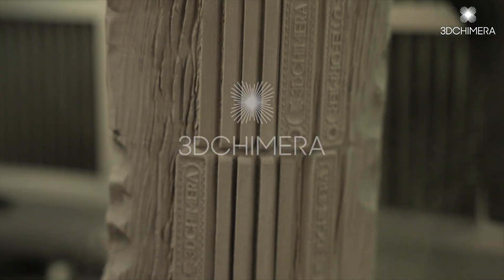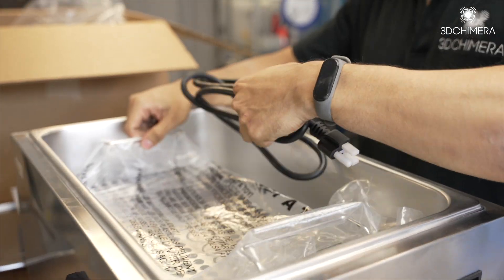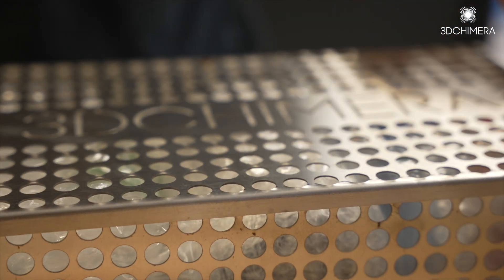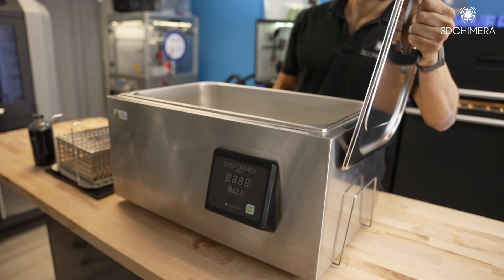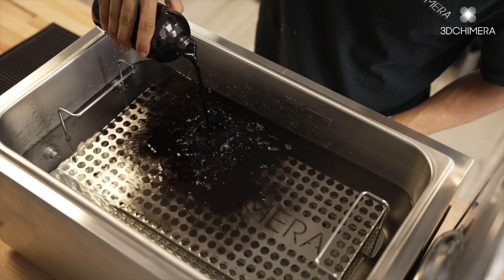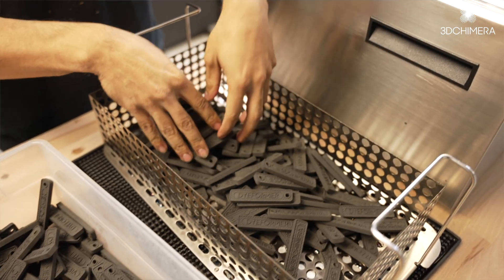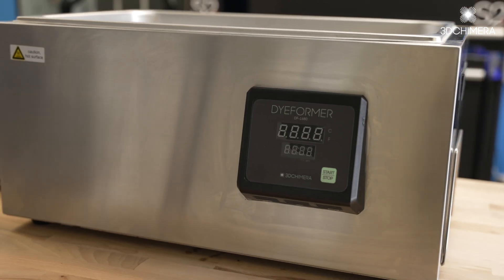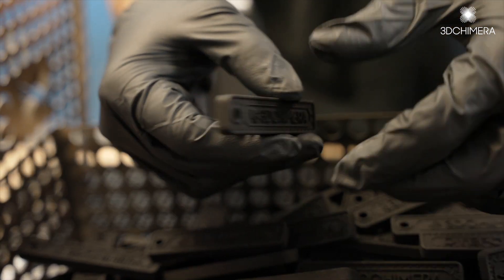How To Dye Your 3D Printed Parts With The Press Of A Button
Learn how to get started with the 3DChimera Dyeformer SLS & MJF Dye System. It's easier than you think!

💬 ABOUT
Based in Miami, FL, our team of engineers have traveled the globe to hand-pick technologies that can help our customers grow their businesses. We don't just sell equipment, we actually use it! In addition to equipment sales, our technical team offers 3D Printing Services, 3D Scanning Services, Product Design Expertise with the same tools that we sell on this site.

Our experts are here to help from consulting & design through training & support. We work with customers large and small to solve highly technical problems with our core technologies.

We have worked with 85+ Universities, 25+ K-12 schools, and 2,400+ businesses since our inception in 2013. Some notable clients include MIT, Toshiba, Bosch, Adidas, Sandia National Laboratory, Hewlett Packard, and the Harvard Design School.

🏆 AWARDS
Manufacturing Technology Insight’s Top 10 in 2020
Manufacturing Technology Insight’s Top 10 in 2019